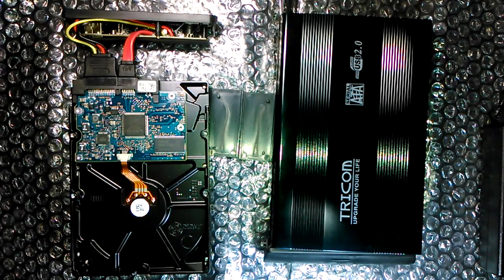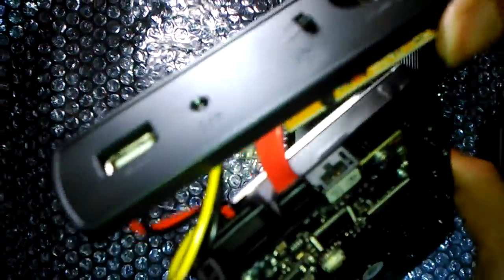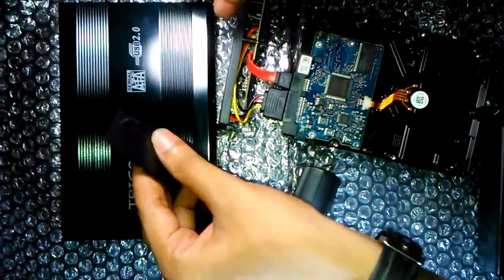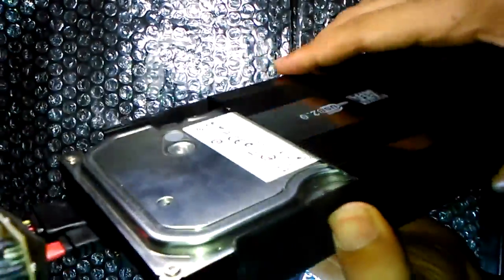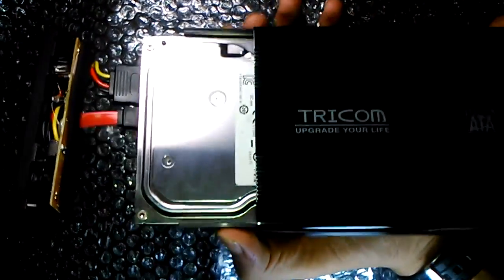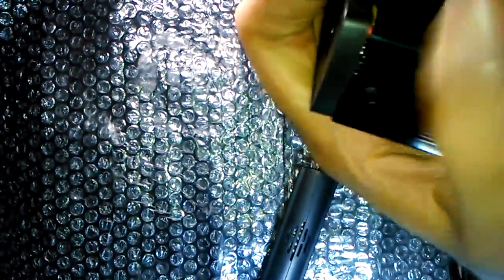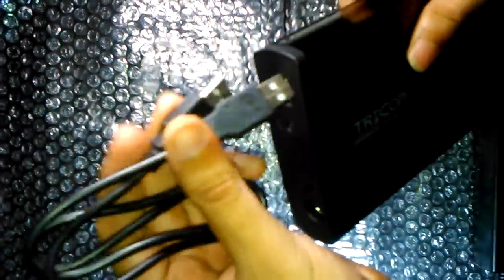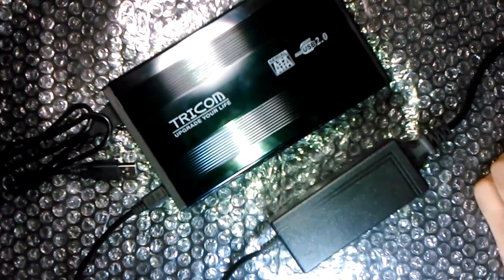IE#7: How to convert a 3.5 inch internal hard drive into an external drive!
Every single penny counts. 😊

In this video we will take a look at how to setup an external drive using a 3.5 inch SATA internal drive, with the help of a tricom HDD case adapter.